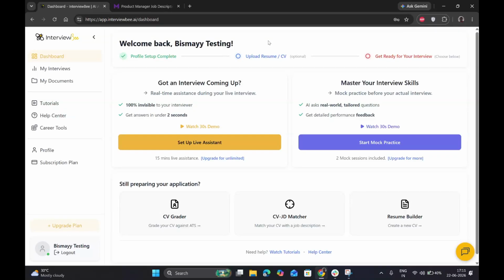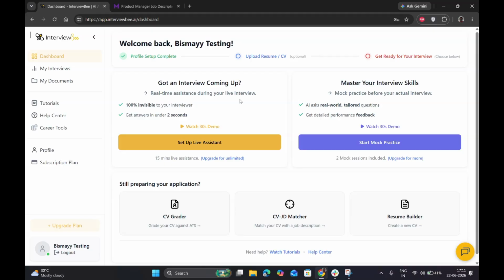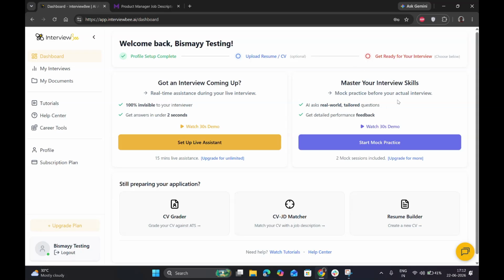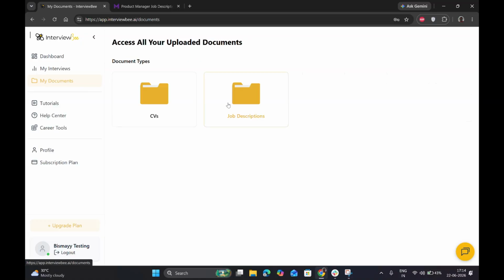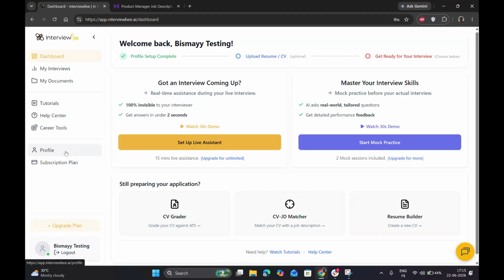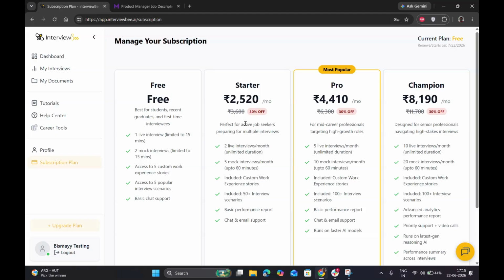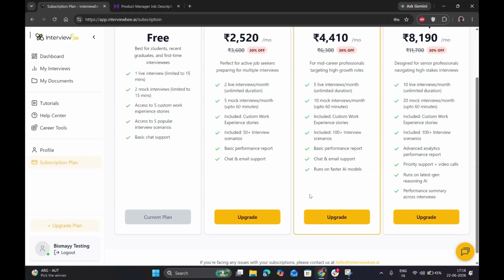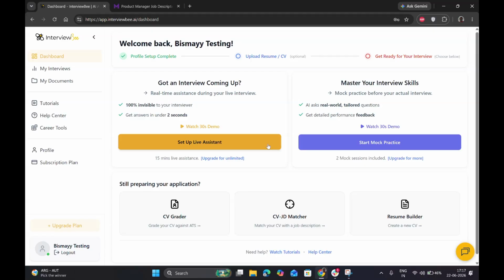V3.0 - Chapter 2 - New User Dashboard Workflow